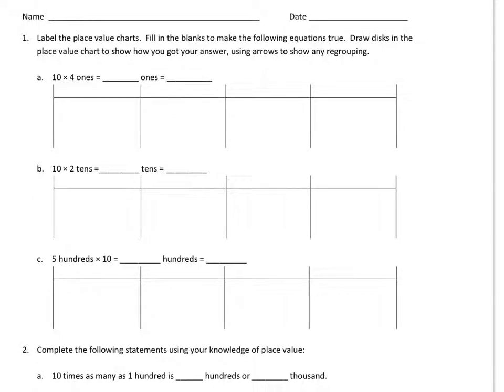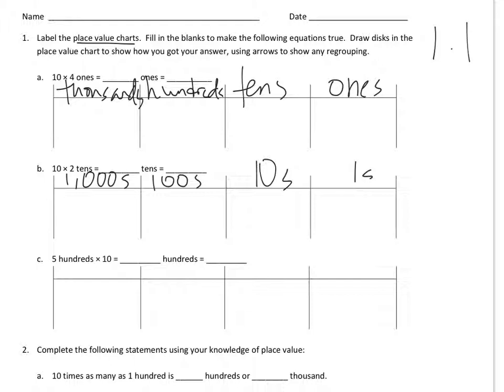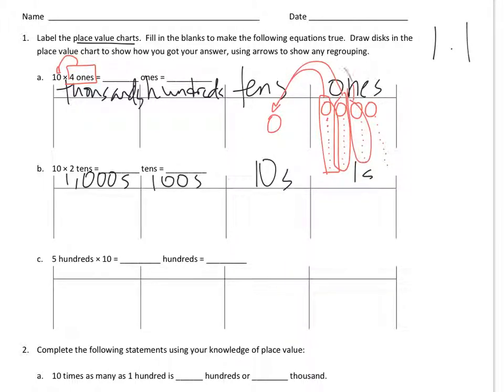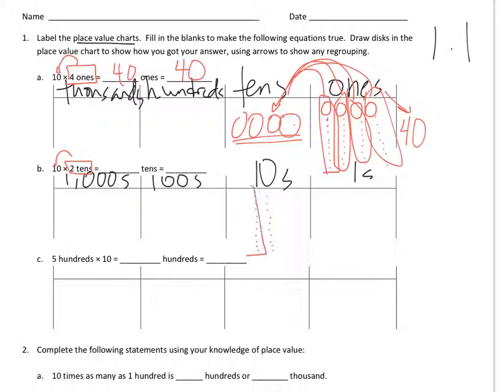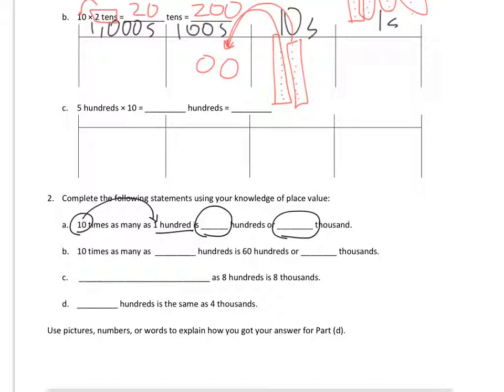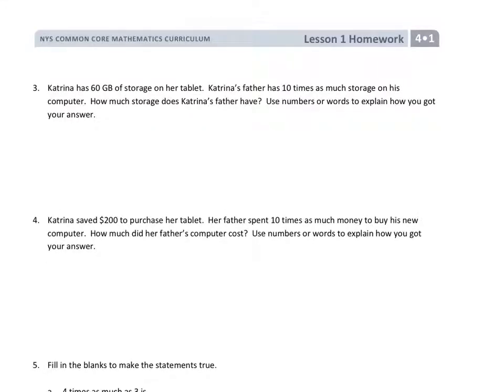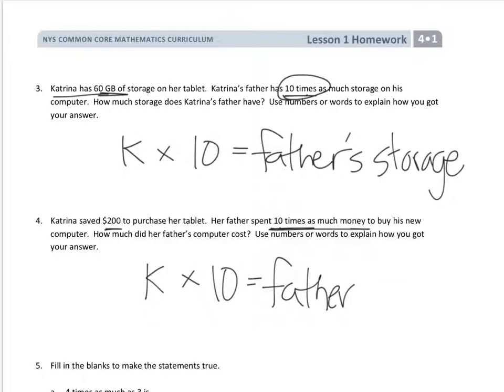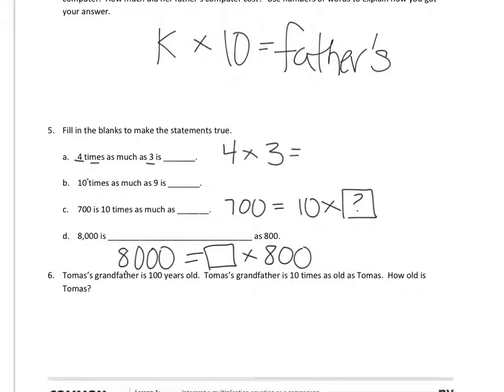1 1 Homework Help